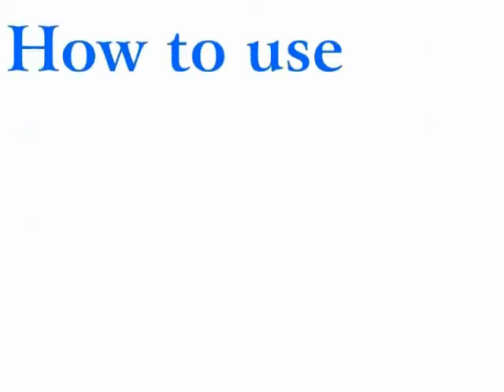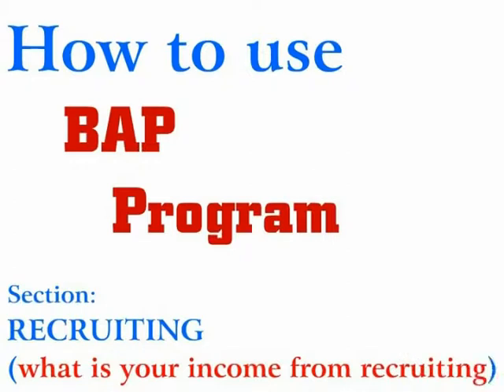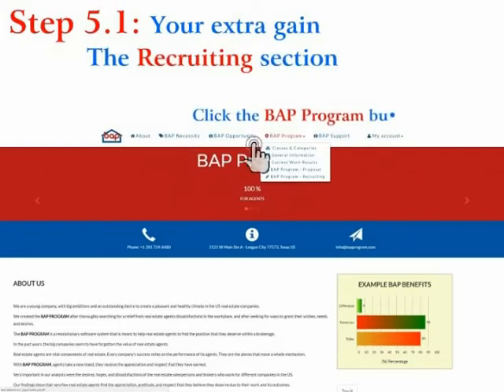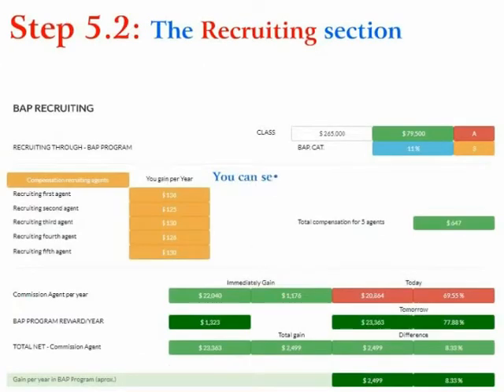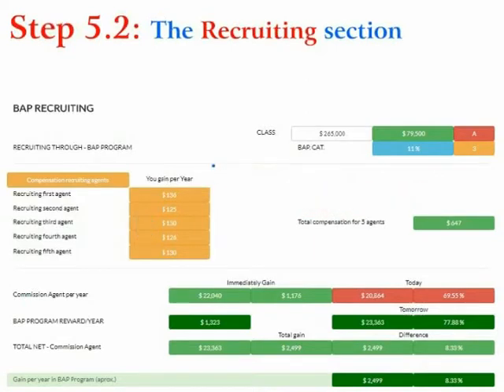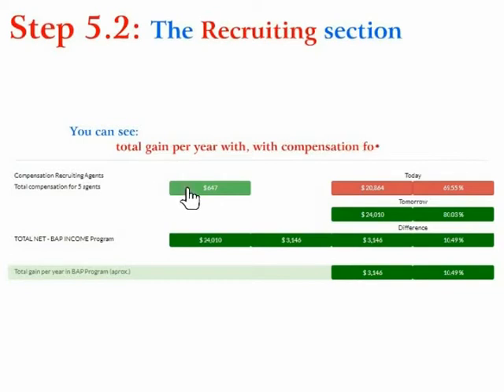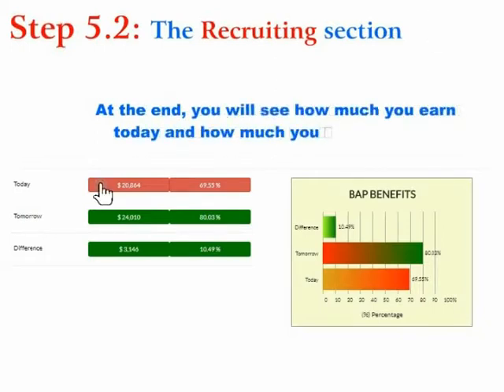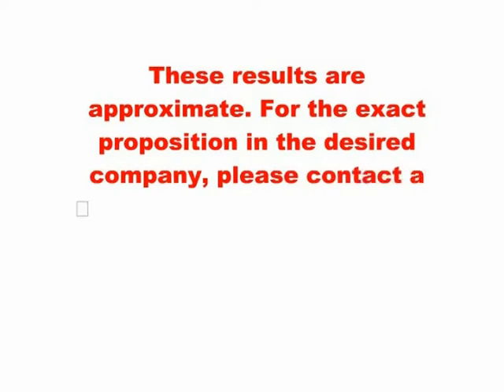BapProgram step 5